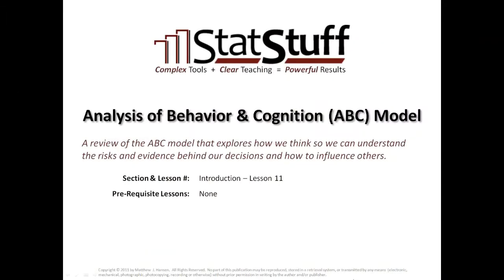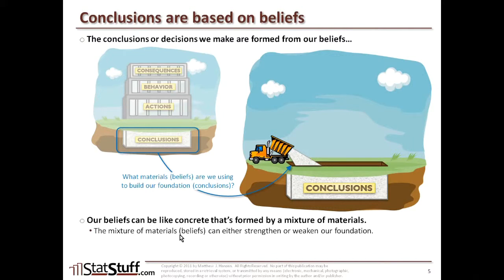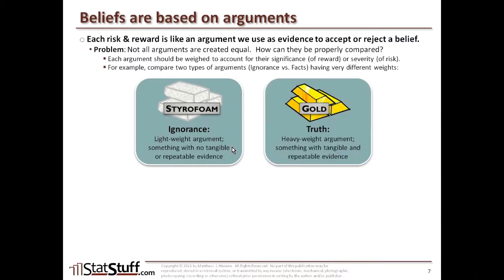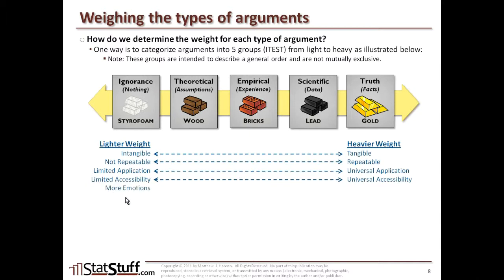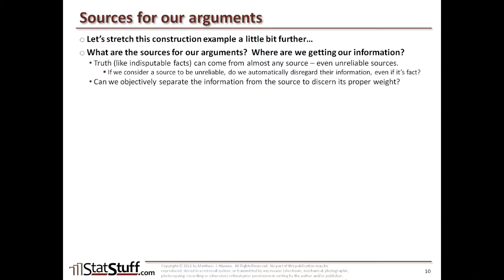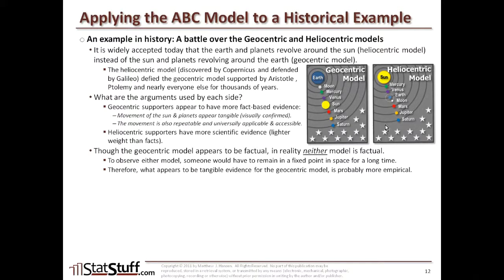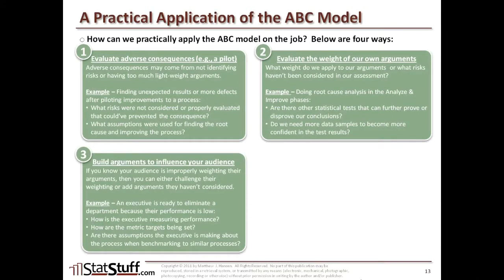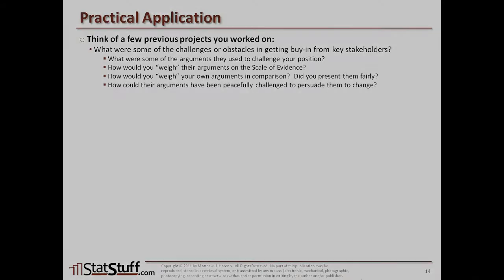1-11: ABC Model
A review of the ABC model that explores how we think so we can understand the risks and evidence behind our decisions and how to influence others.